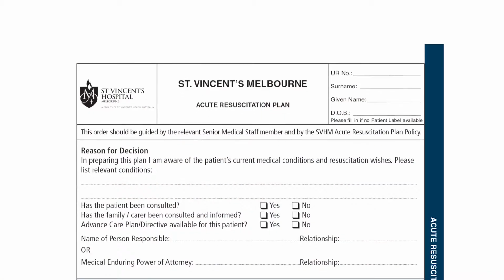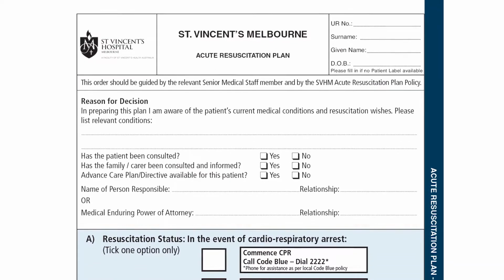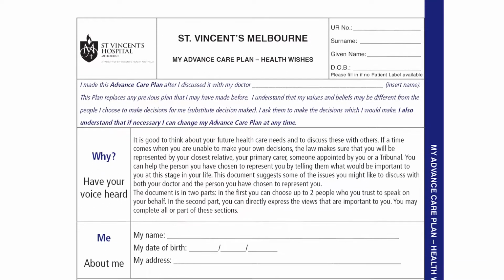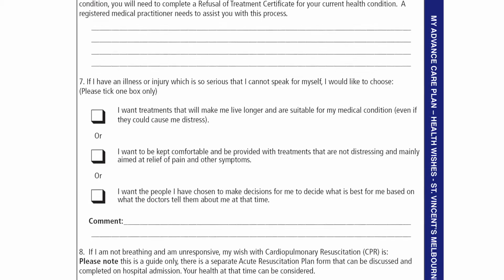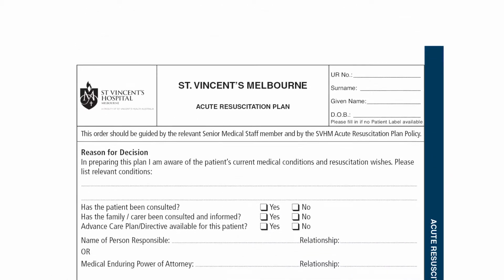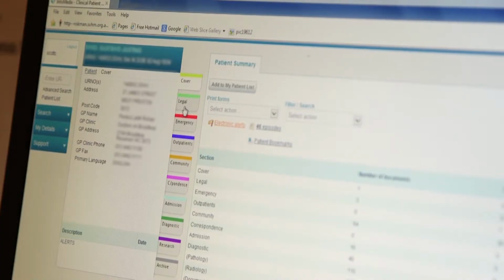St Vincents Hospital - Patient Treatment Planning Video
Patient Treatment Planning: Acute Resuscitation Plans and Advanced Care Plans

Knowledge-sharing for health professionals improving outcomes for patients and families.

Tell Your Story, Change The World

Moonshine Agency specialises in impactful campaigns built on quality video production.  We help you tell your story and change the world. Videos are simply the most captivating and effective way to communicate. We are hardwired to emotionally engage with visual stories. And that's exactly what Moonshine Agency specialises in - helping you transform your important stories into brilliant, high impact film-based campaigns that make the world a better place. Our reviews prove that you will love us and we will collaborate with you every step of the way to ensure the campaigns and videos we produce fit your needs perfectly. Our values are of the highest importance to us, so you won't get any nasty surprises. In fact, we aspire to great customer experiences for everyone we work with. Let's work together to make some magic!